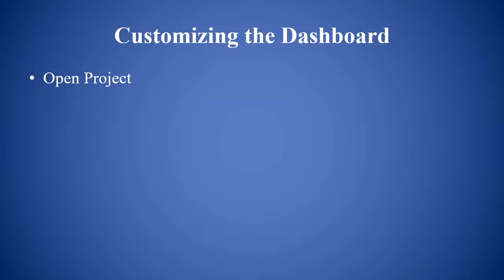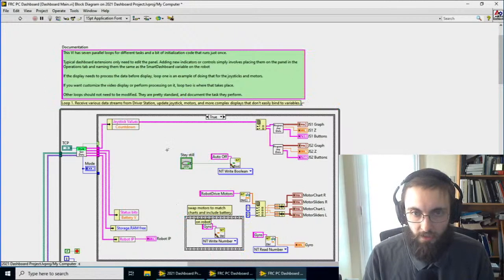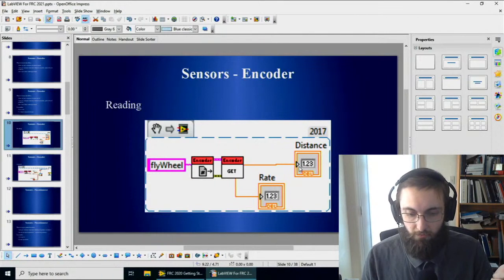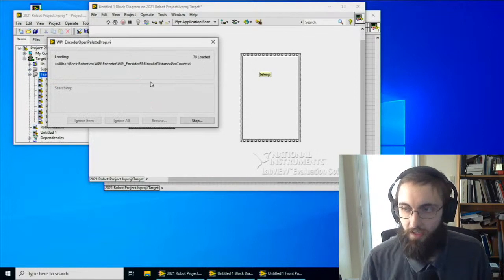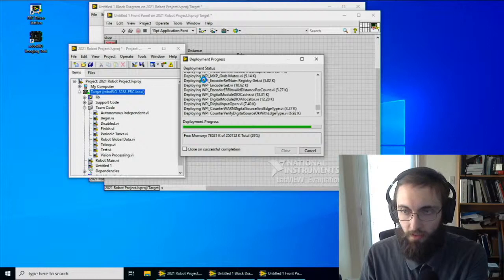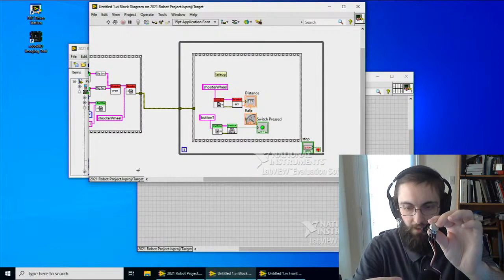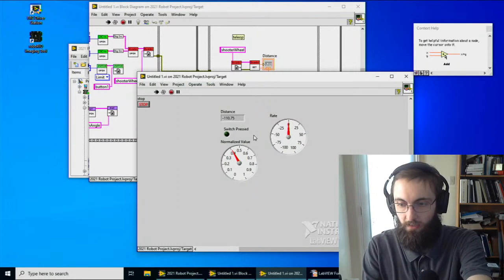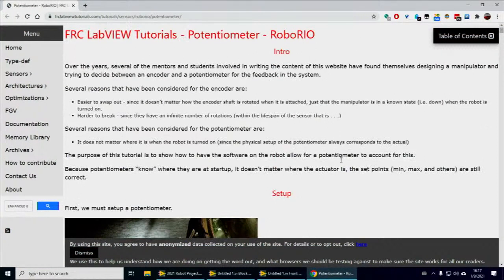LabVIEW for FRC stream focused on autonomous (sorry about the audio)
In lieu of a recorded class this year, join me for a live stream with a focus on using sensors to build a robust autonomous